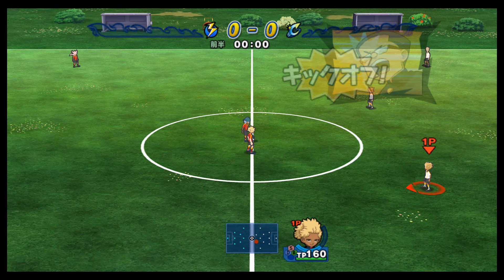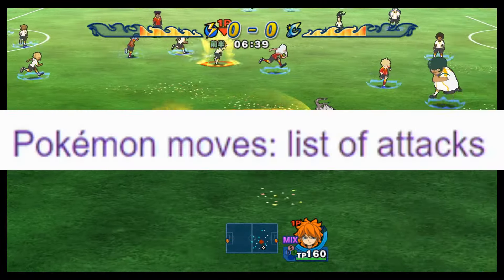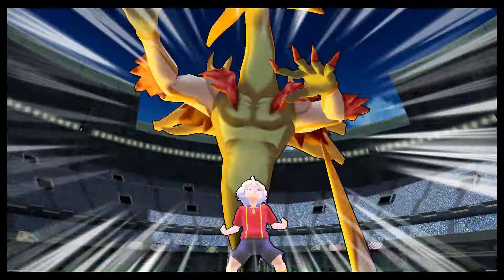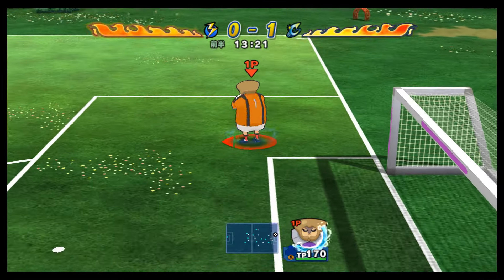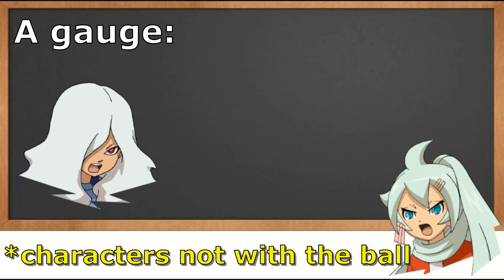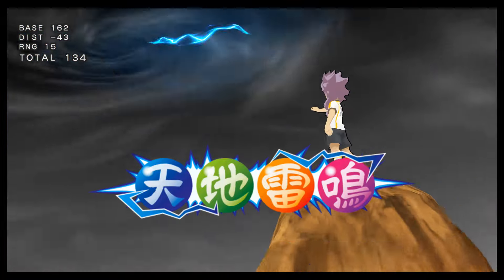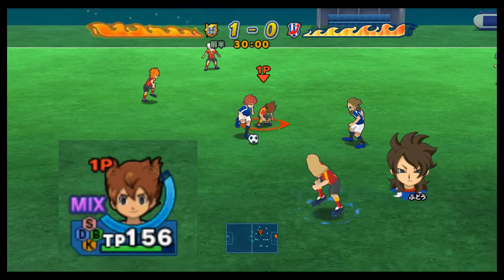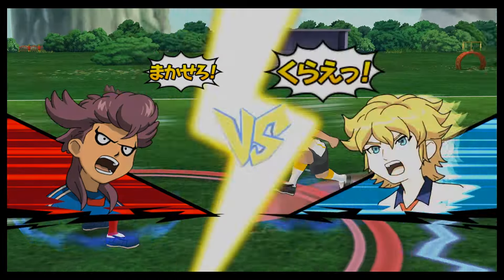Inazuma Eleven Go Strikers 2013 —— All you need to know about Inazuma Gauge